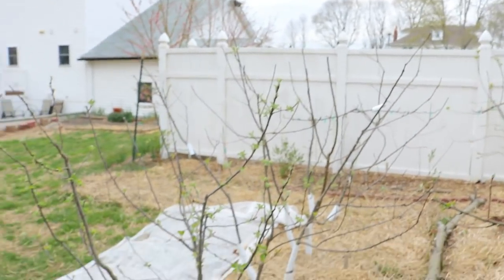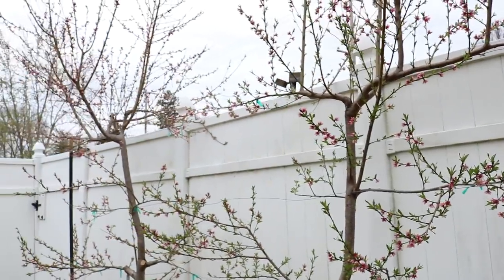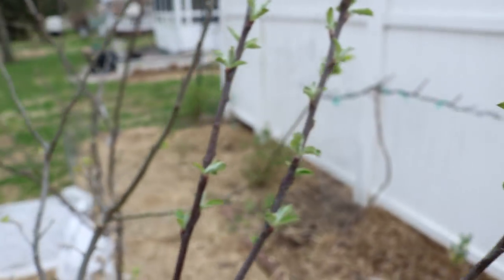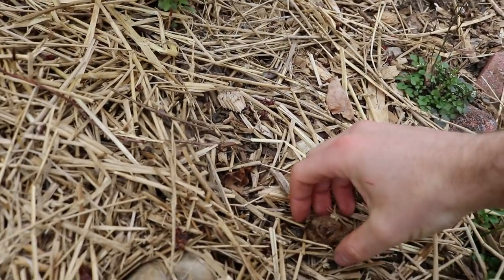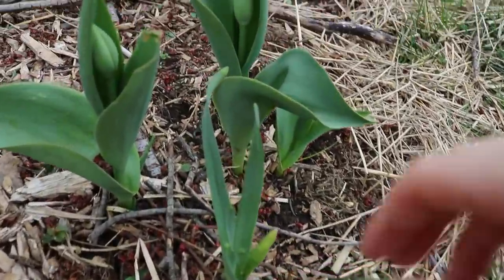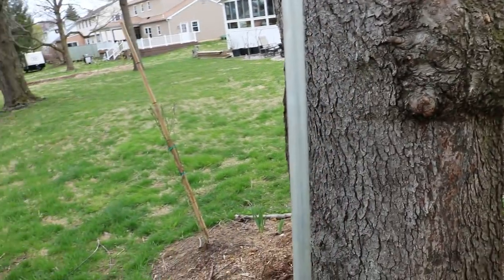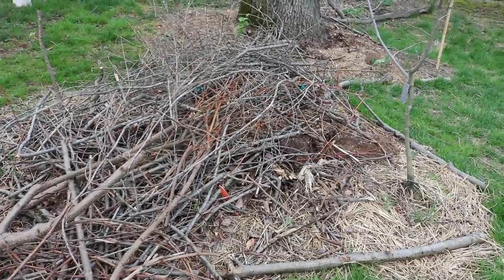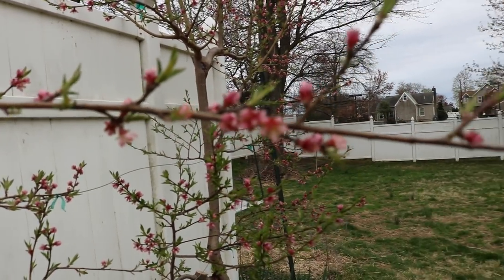2019 Spring Backyard Orchard Tour 1 of 2